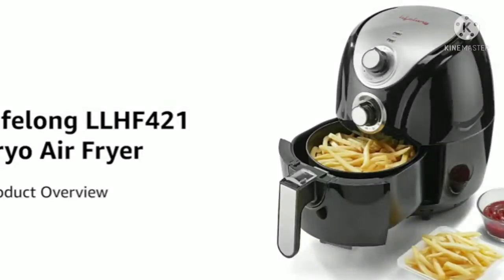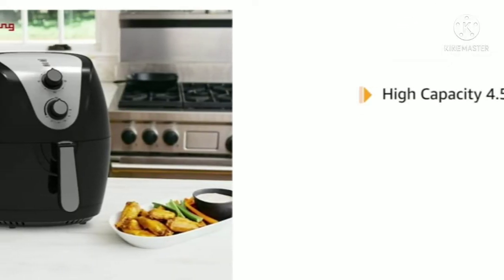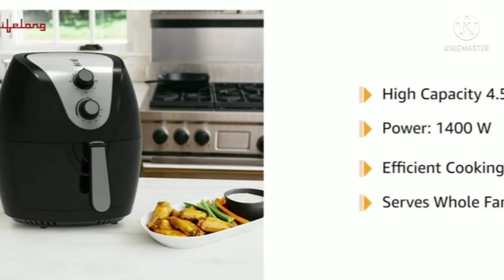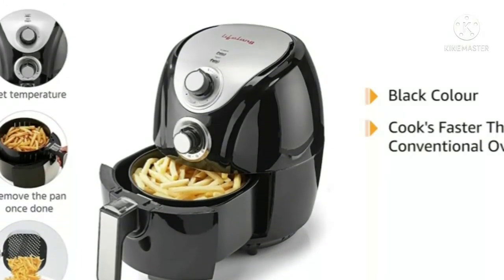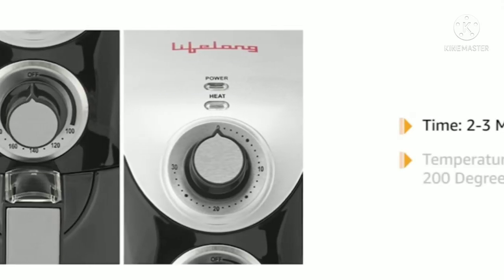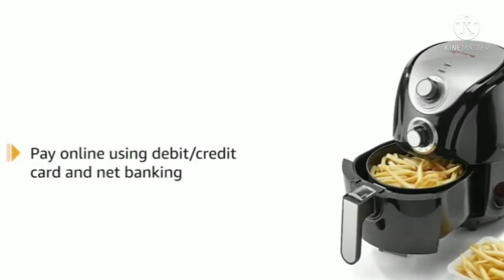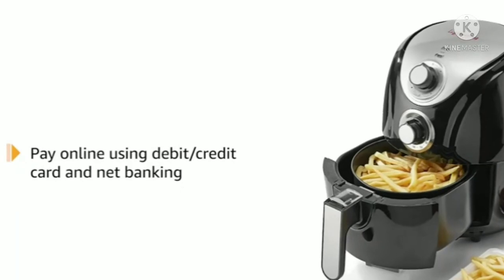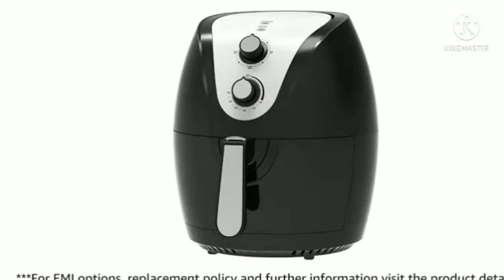Lifelong LLHF421 Fryo Air Fryer 1400W with 4.5L Large Cooking Pan Capacity, Timer Selectio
Lifelong LLHF421 Fryo Air Fryer 1400W with 4.5L Large Cooking Pan Capacity, Timer Selection and Fully Adjustable Temperature Control with 1 Year Warranty(Black)

Visit the Lifelong Store